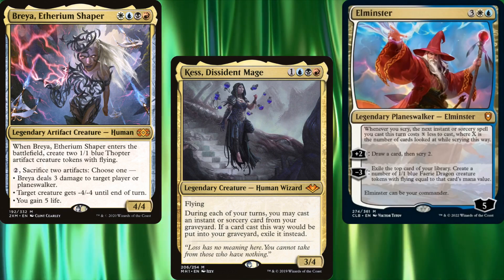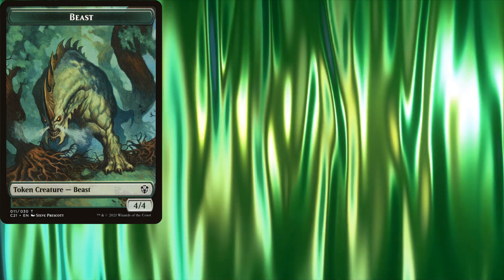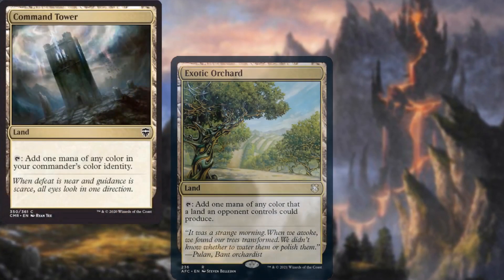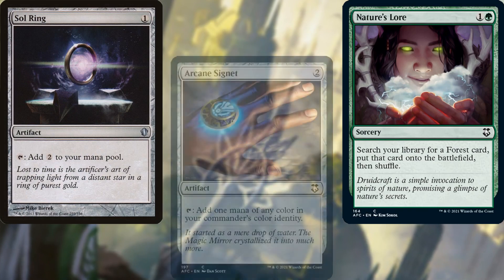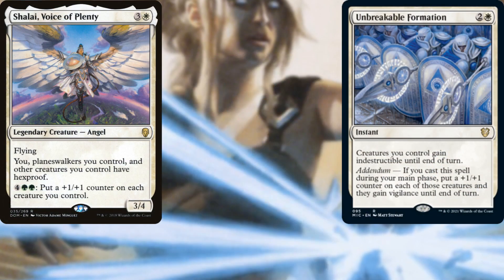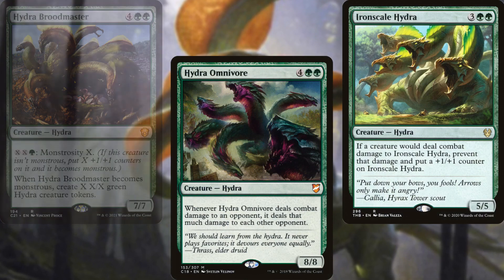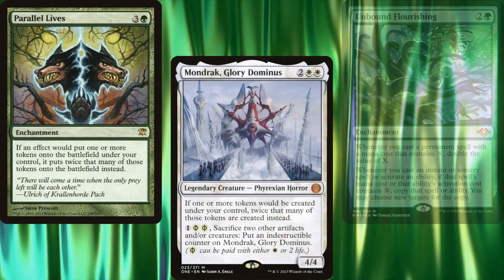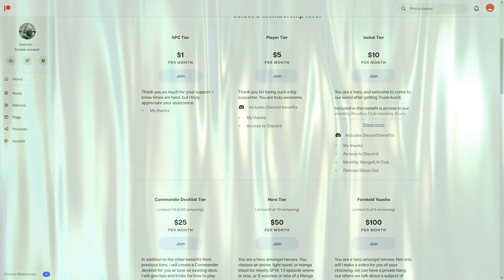Let's Build Hydra Tribal! Polukranos Reborn $100 Deck Tech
Let's build a Hydra Tribal Commander Deck!